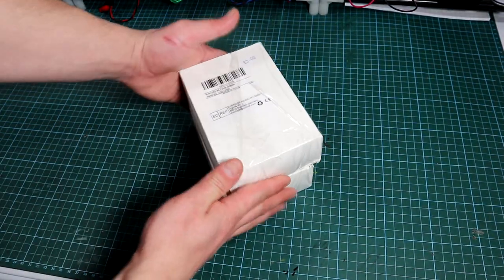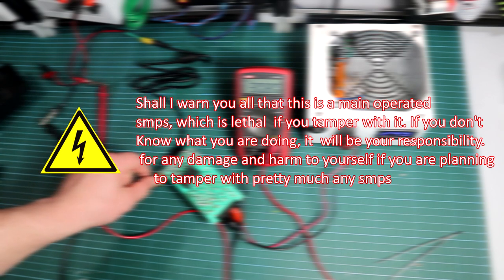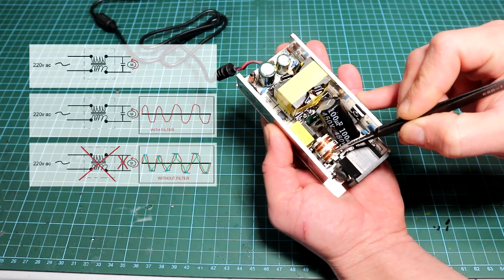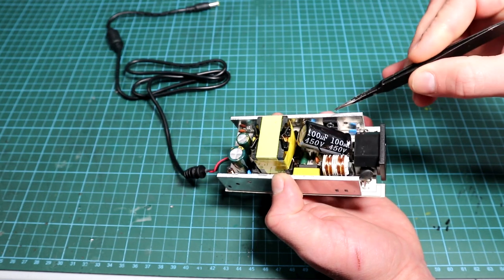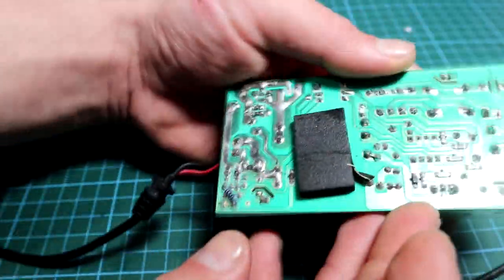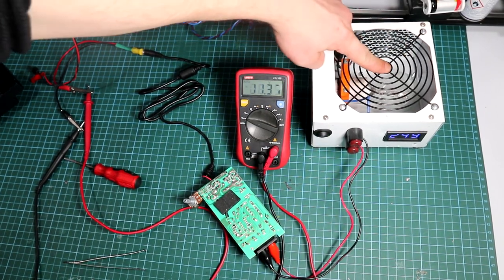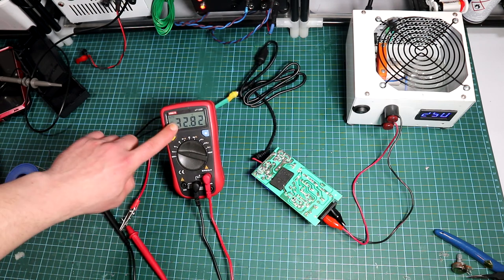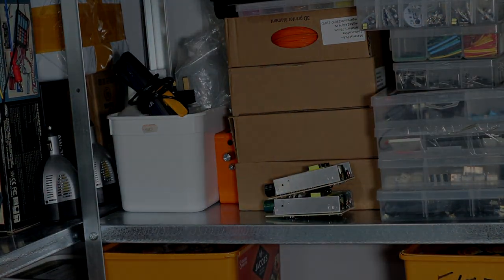Reworking SMPS Output Voltage TL431 - How SMPS Work In A Nutshell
hi guy's and welcome back today i will show you how can you modify a smps or swich mode power supply . in a nutshell they can be eazy readjusted if they contain the tl431 ic . and also even without one . some units out there they don't contain the tl431 instead they just use a simple zener but that is not accurate and also some are harder to readjust due to the difference in the topology they been build on . and also I will talk about them in a nutshell,  hope you enjoy it